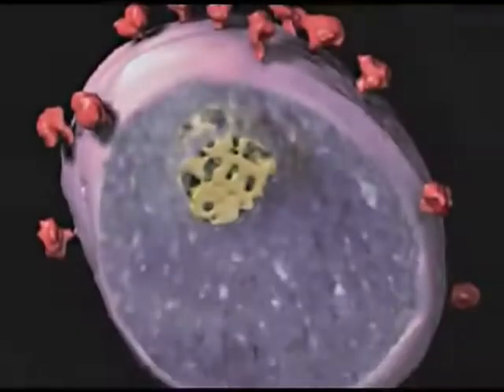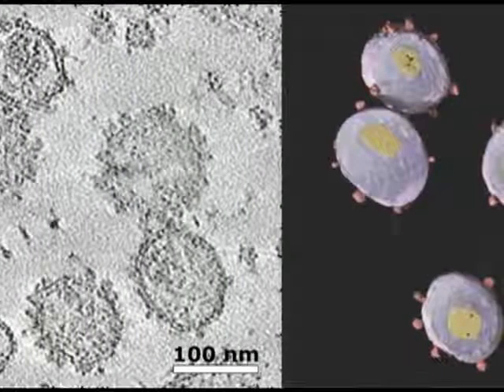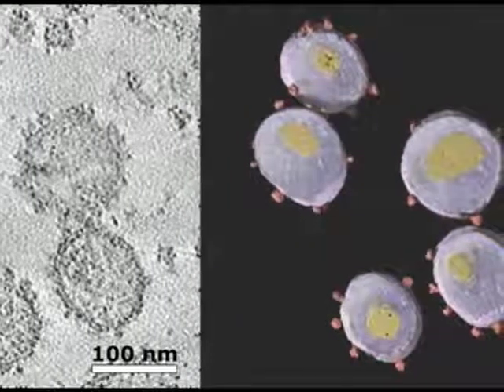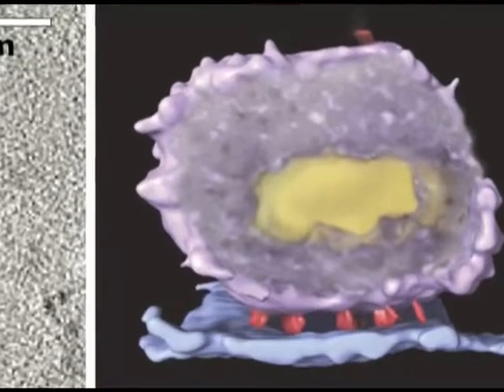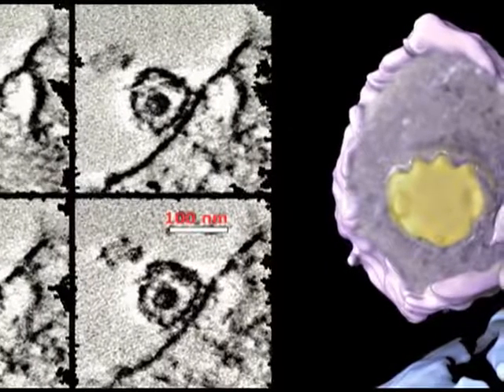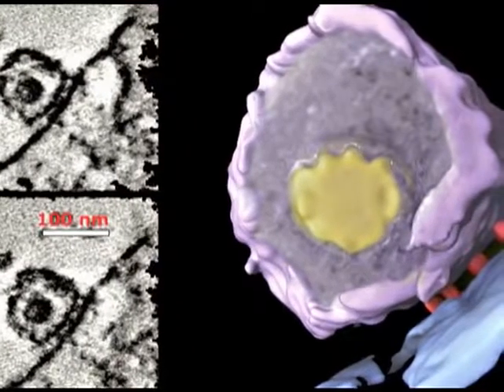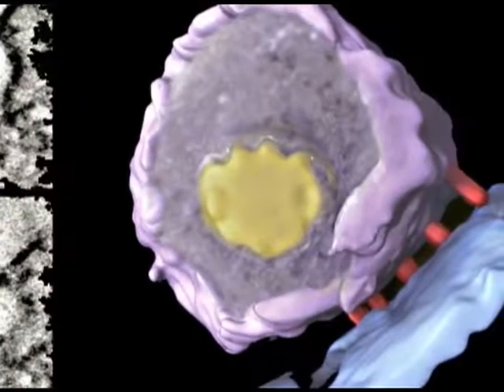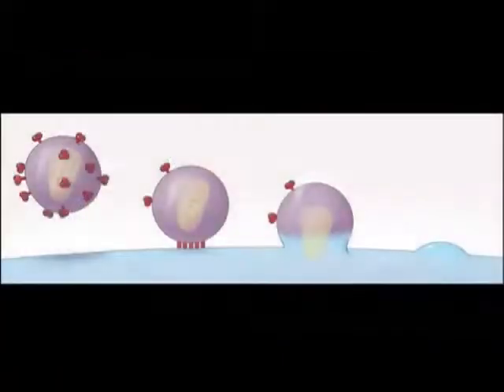How HIV Infects Cells.flv